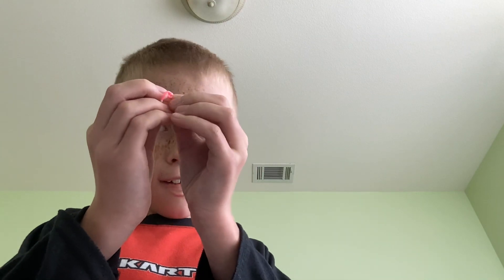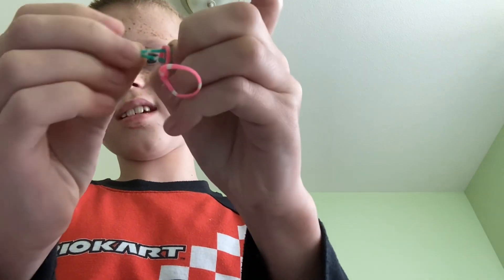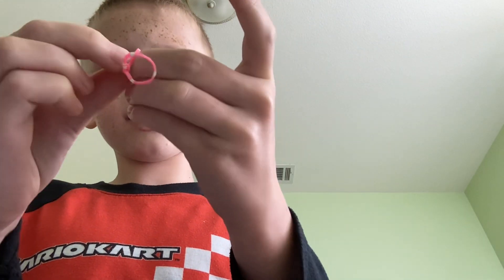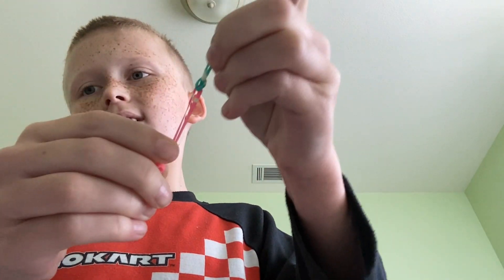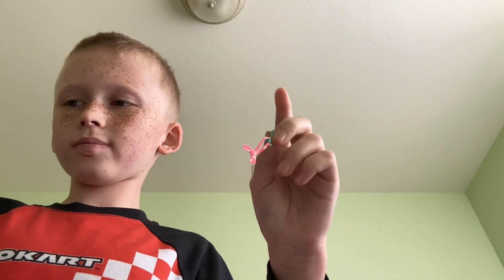One minute tutorial on how to make a rubber band bracelet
Only 3 steps once u do the 3 steps u repeat until you’re done with the bracelet